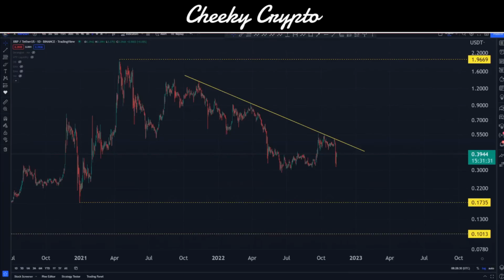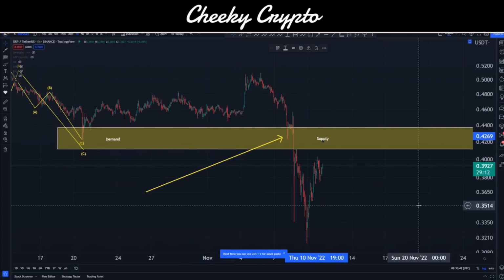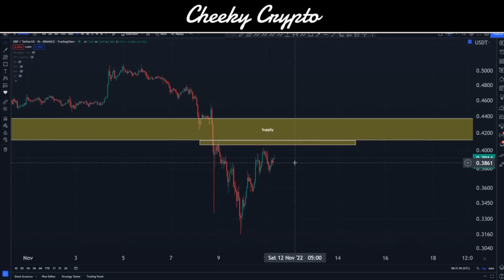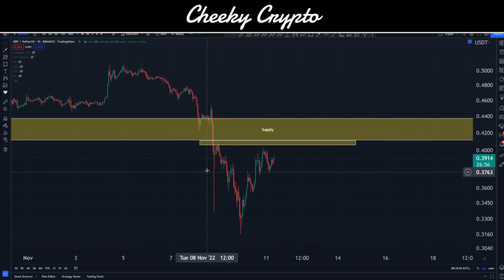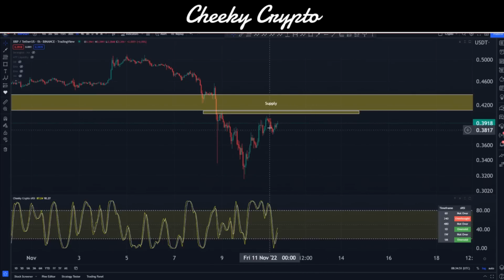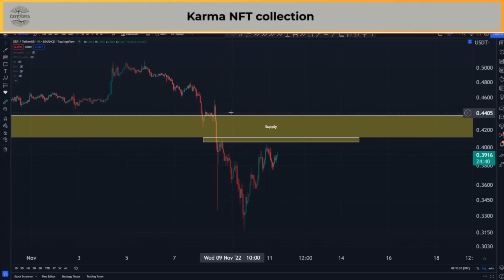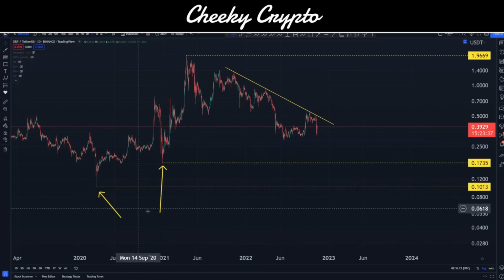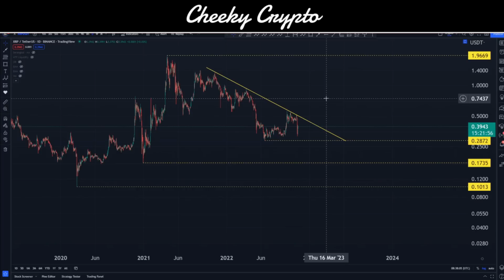XRP Video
📚 Learn Trading & Crypto:

Educational resource only – no guarantees of financial outcome.

Timestamps